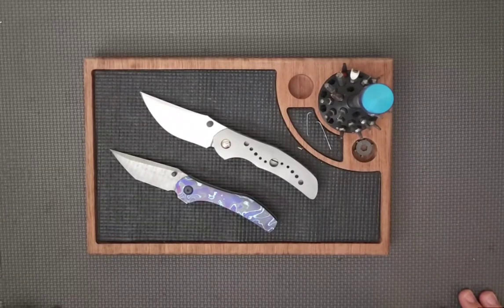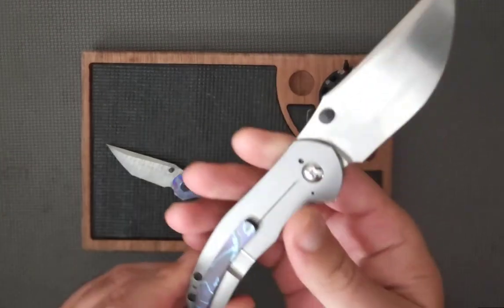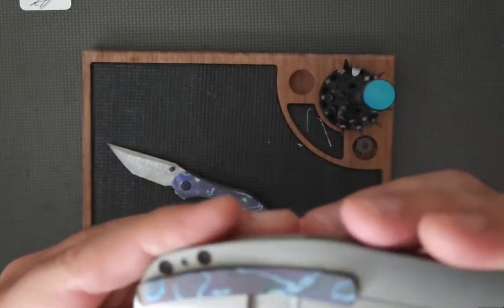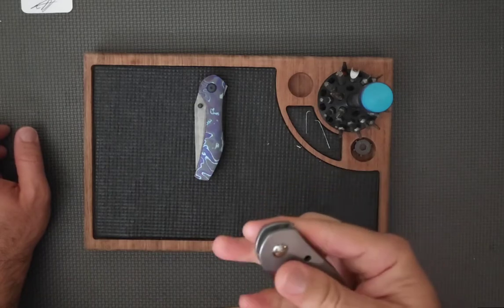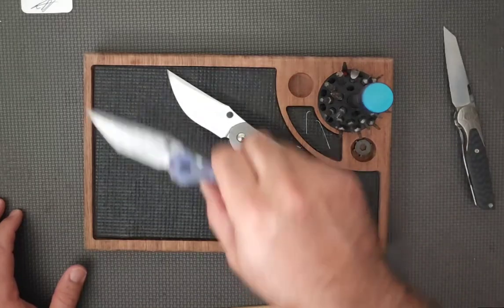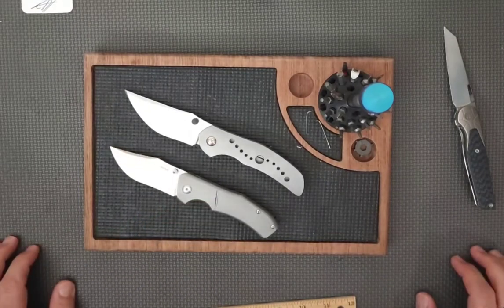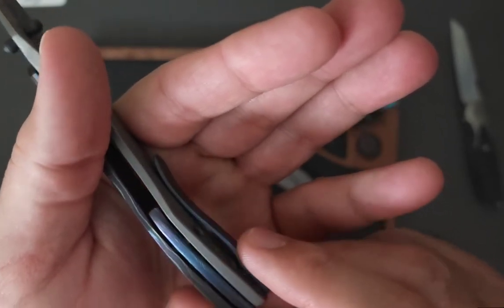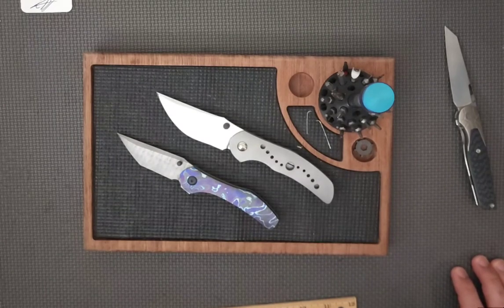CMF Metalworks Elkin and Mid Mistress